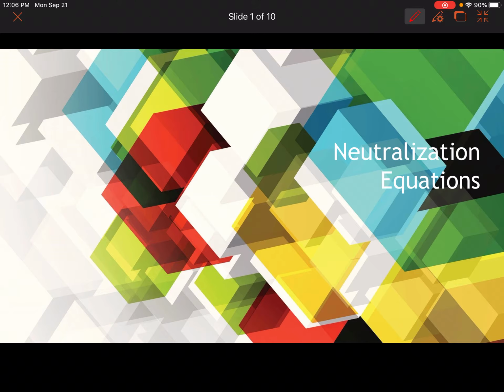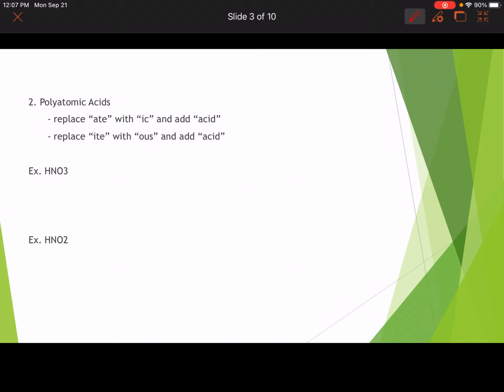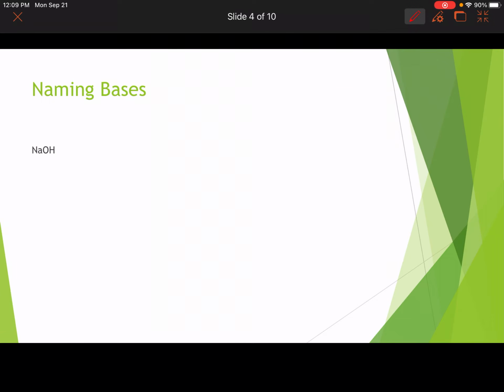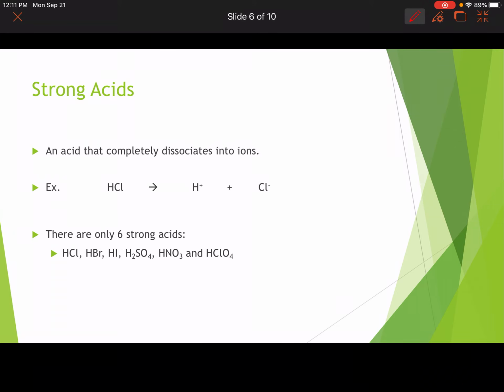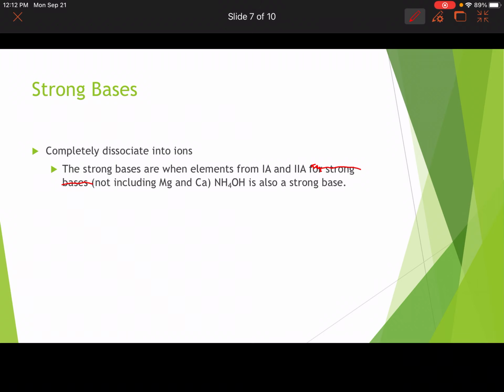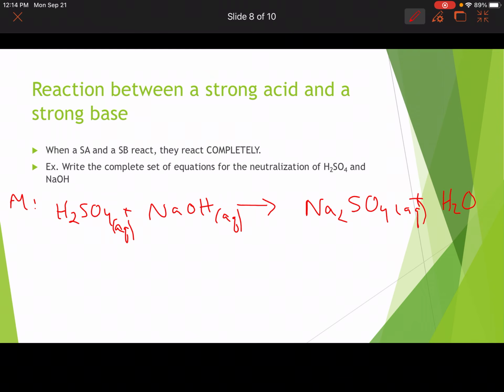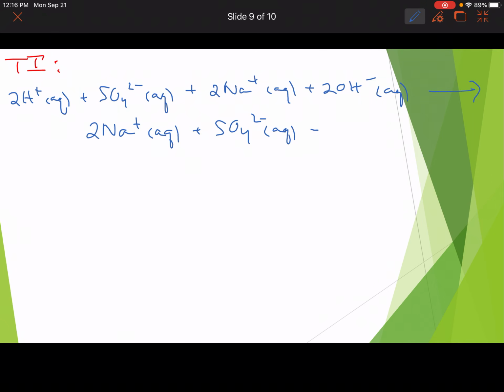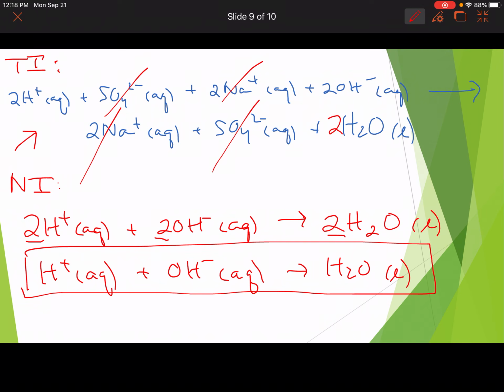Chem 40 Lesson 1.2 Neutralization Equations